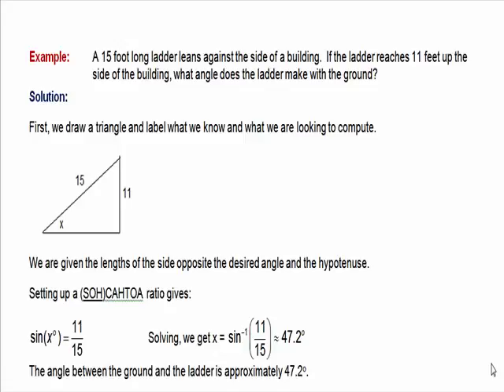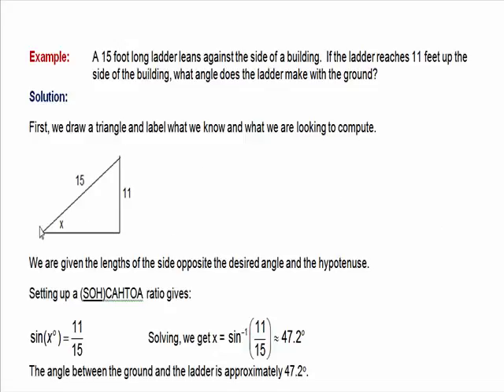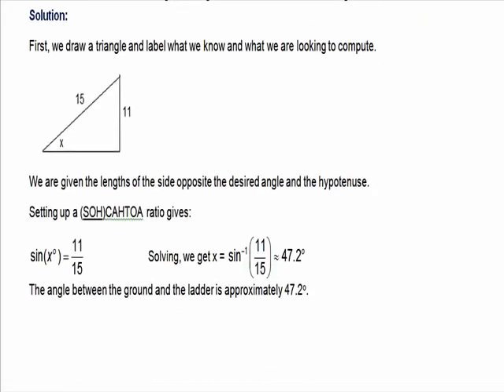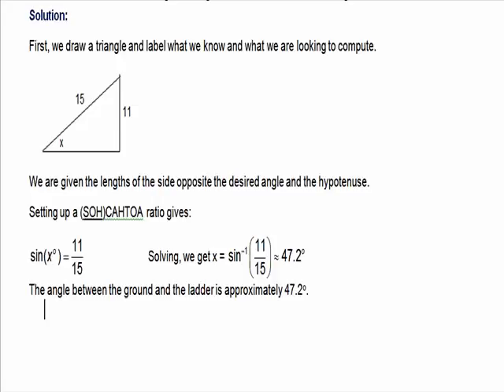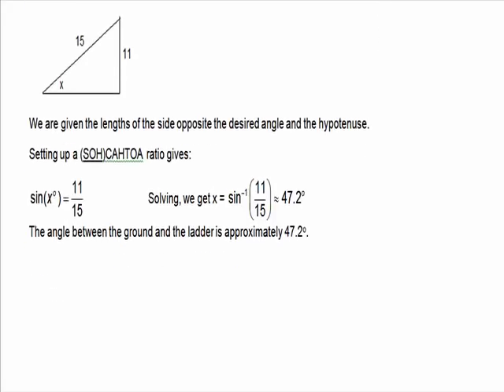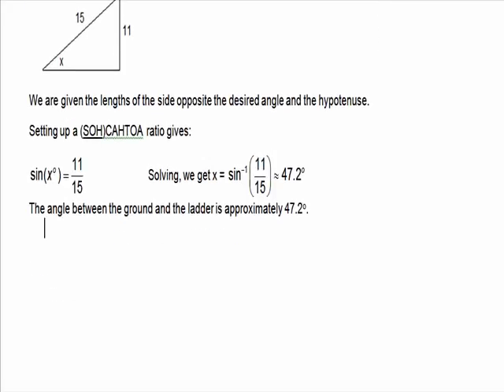Section 7 5 h